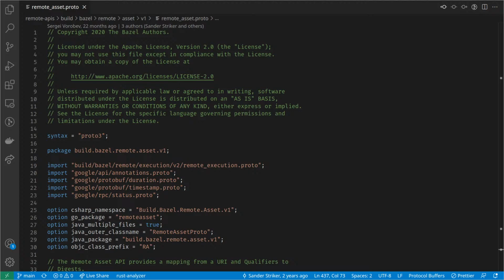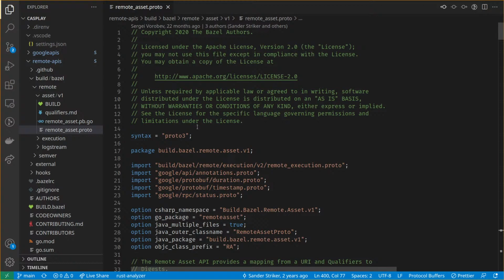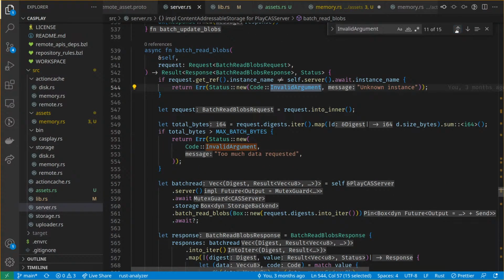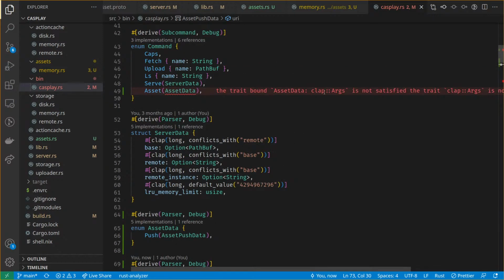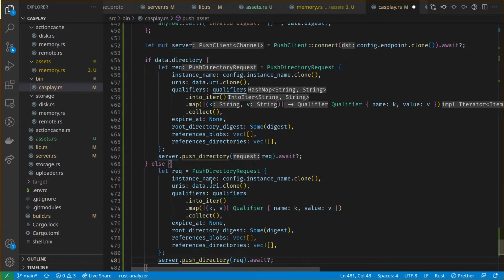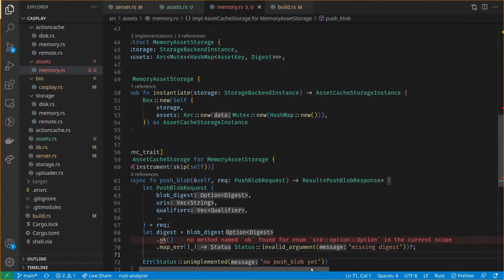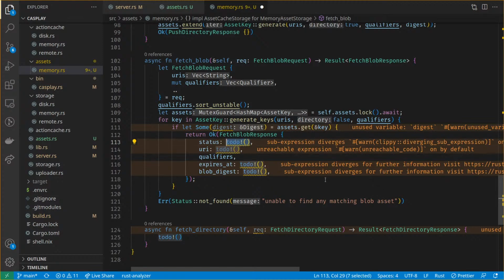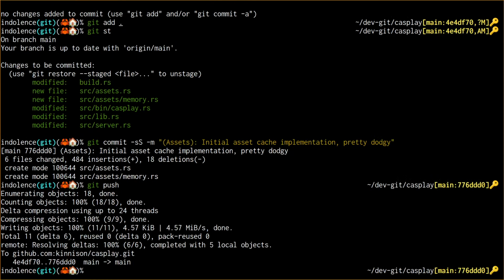Experimental development stream - REAPI - Remote assets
Let's go back to playing with the REAPI, and have a go at implementing the Remote Asset API.  This will require learning some new protocol buffer messages and all sorts.